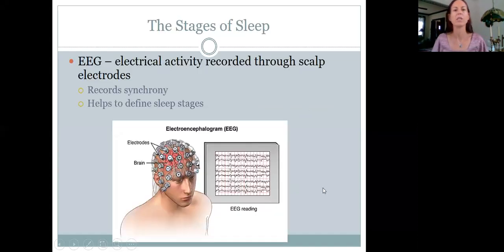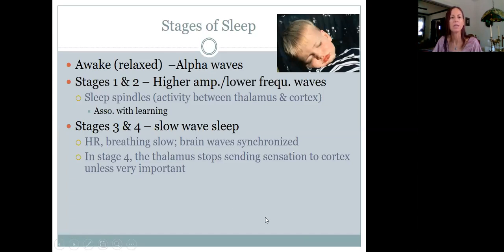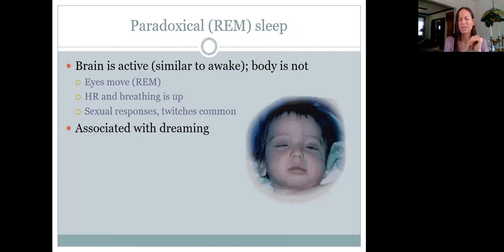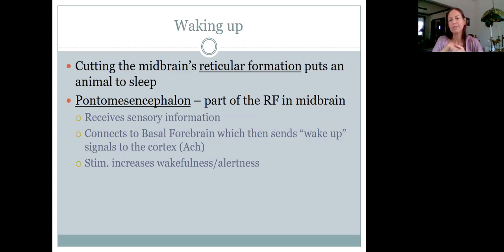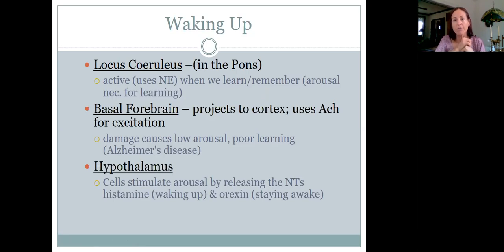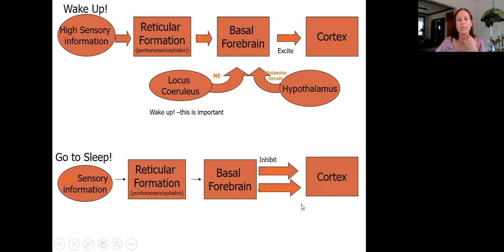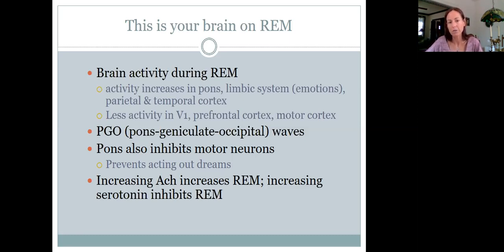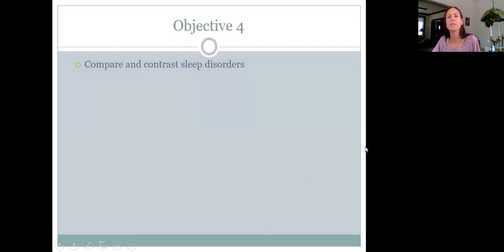PSY 400 Ch 8 Obj 2 3